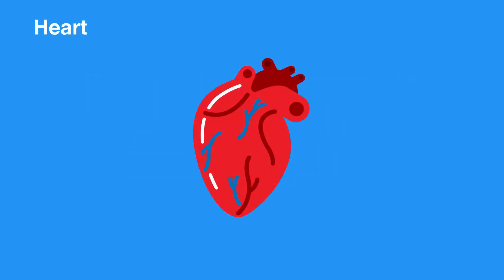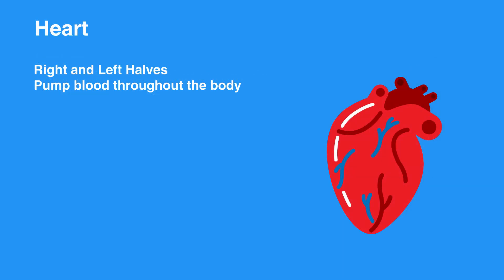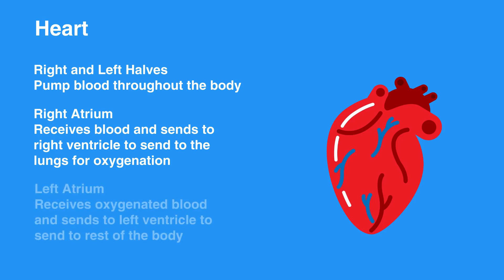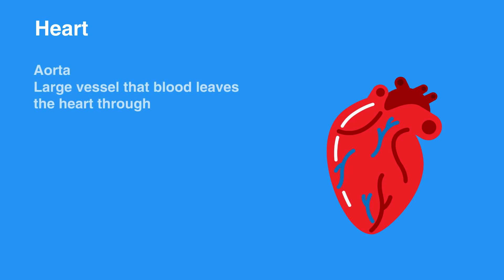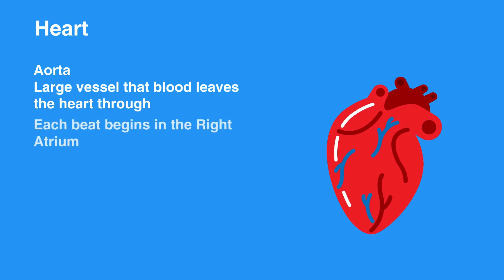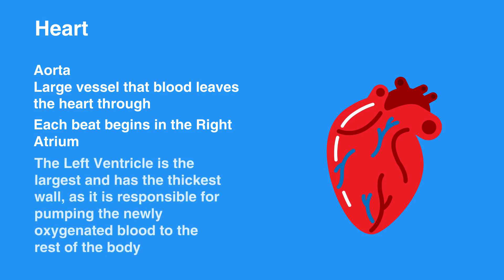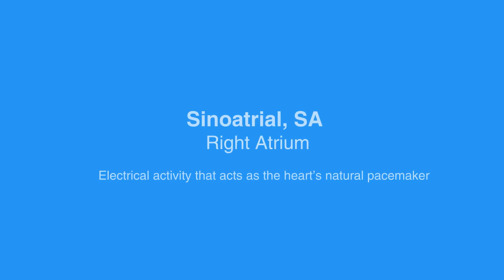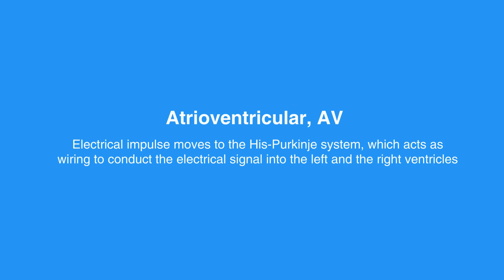4a Normal Heart Anatomy for ACLS (2025)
Chapter 4 begins with a segment about Normal Heart Anatomy for ACLS. The heart’s four chambers are individually defined. The functions of the heart are described, from the role of the valves to the function of electrical pathways.

The heart is a hollow muscle comprised of four chambers that are all separated by thick walls of tissue called septum. The two upper chambers are the atria, and the two lower chambers are the ventricles.

The right and the left halves of the heart work together to pump blood throughout the body. The right atrium receives blood from the body and sends it to the right ventricle to be sent to the lungs for oxygenation. The left atrium receives the newly oxygenated blood and sends it to the left ventricle to be sent throughout the rest of the body.

Valves between each chamber prevent reverse blood flow.

Blood leaves the heart through a large vessel called the aorta. The two atria contract simultaneously, as do the ventricles, making the contractions of the heart go from top to bottom.

Each beat begins in the right atrium. The left ventricle is the largest and has the thickest wall, as it is responsible for pumping the newly oxygenated blood to the rest of the body.

The electrical pathways of the heart begin in the sinoatrial (or SA) node and the right atrium. Together, they create the electrical activity that acts as the heart’s natural pacemaker. This electrical impulse then travels to the atrioventricular (or AV) node, which lies between the atria and the ventricles. After pausing briefly, the electrical impulse moves to the His-Purkinje system, which acts as wiring to conduct the electrical signal into the left and the right ventricles. This electrical signal causes the heart muscle to contract and pump blood.